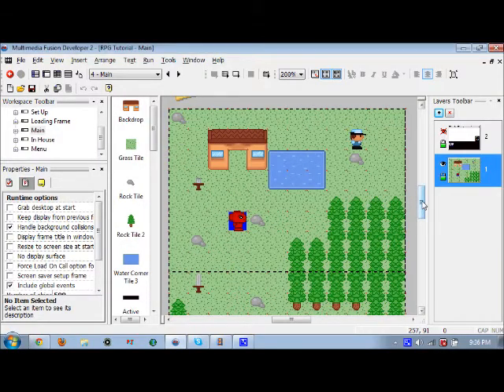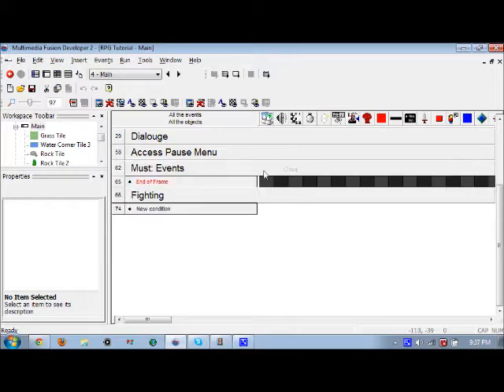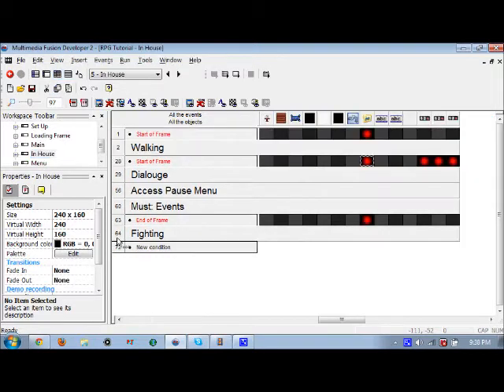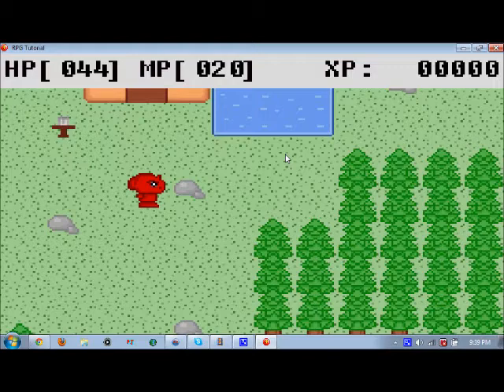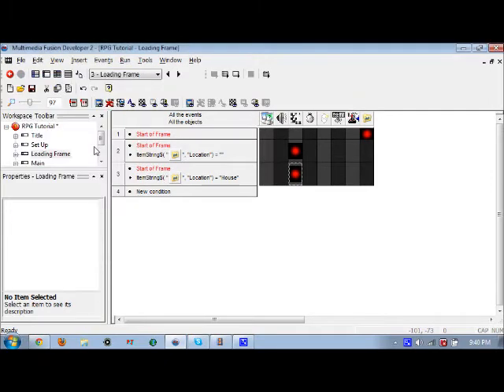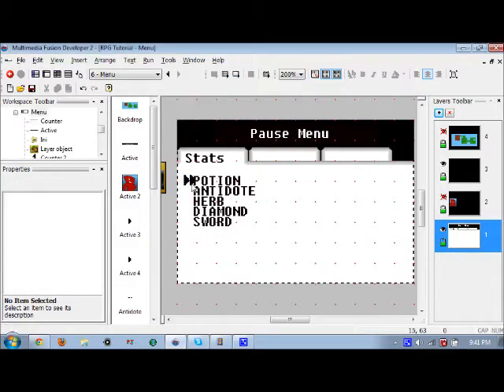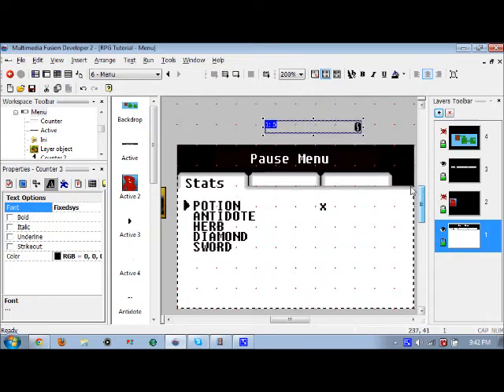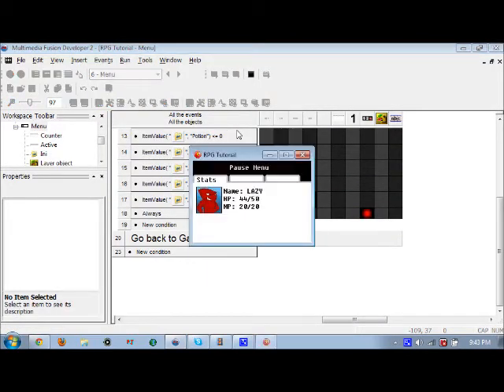MMF2 RPG Tutorial: Loading Continued and Item Count